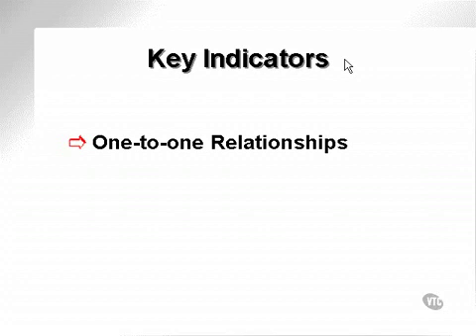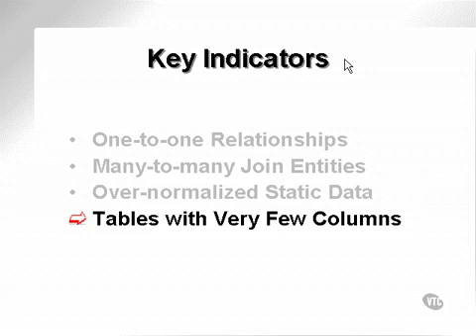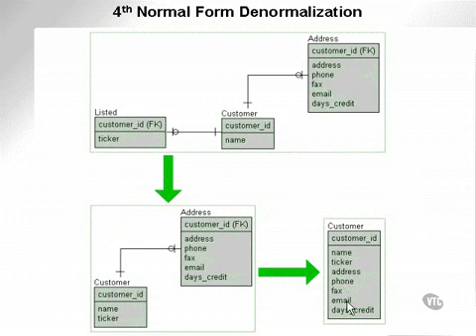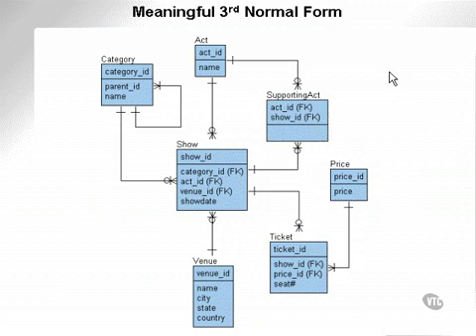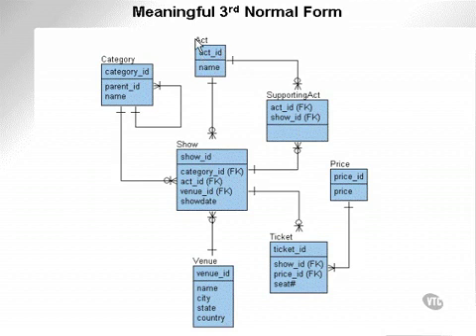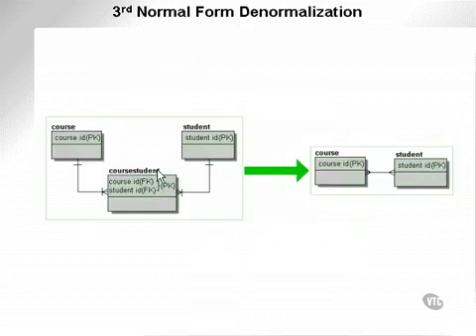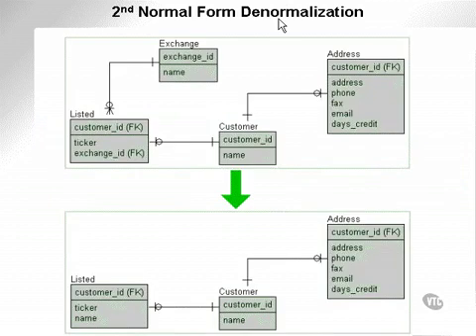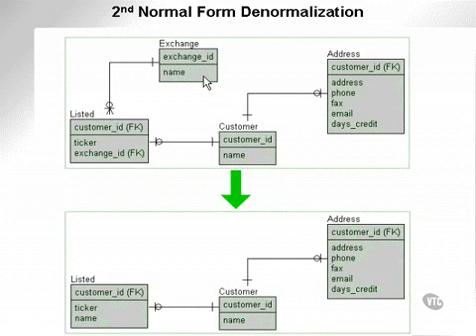learning oracle application developer 12 ‏ YouTube